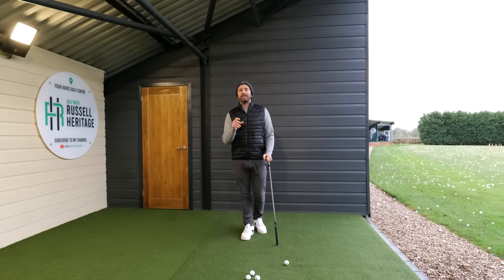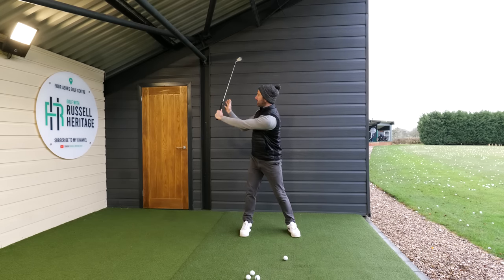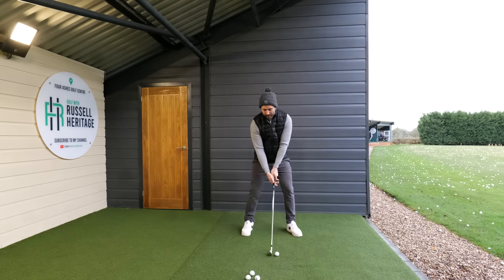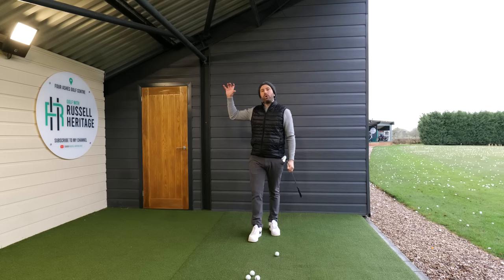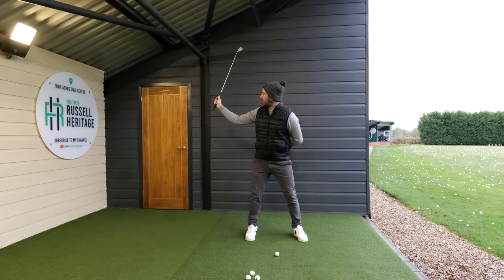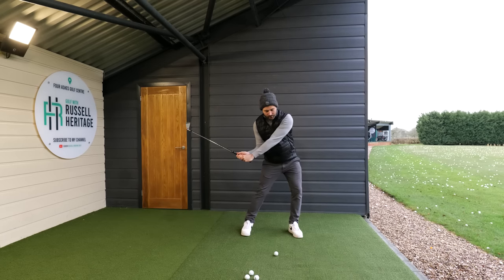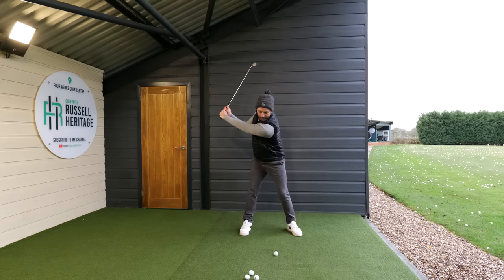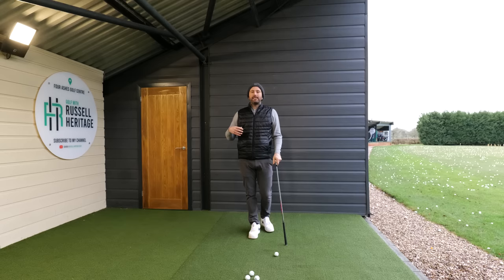How to Get Fast Hands for Effortless Distance